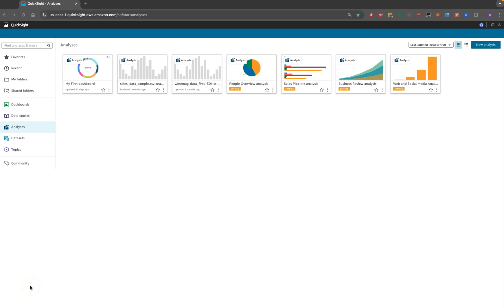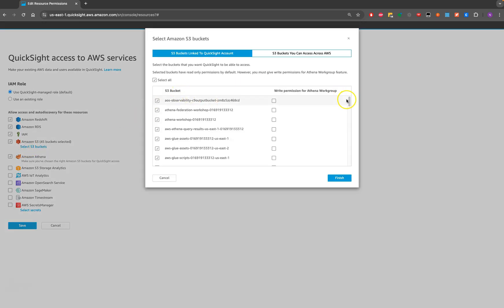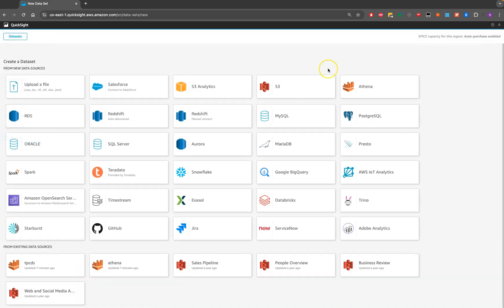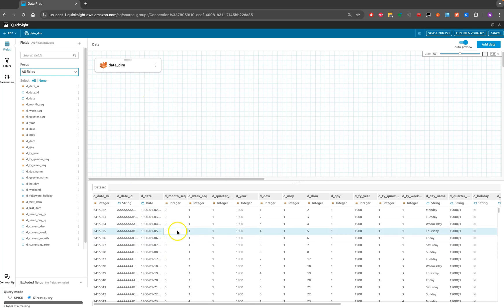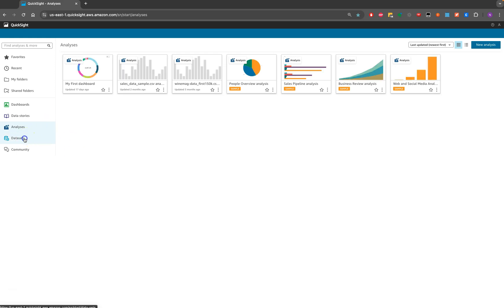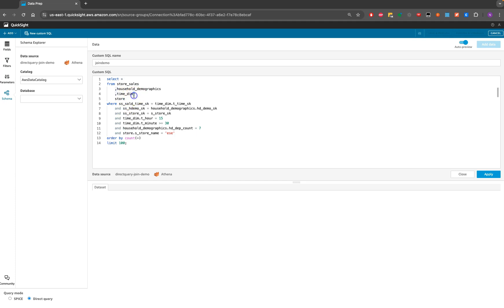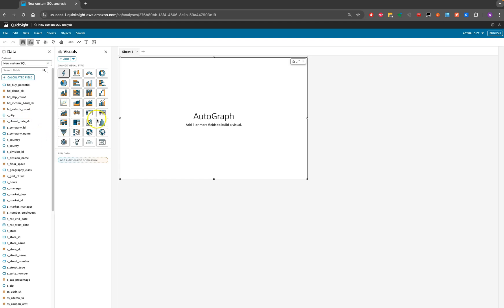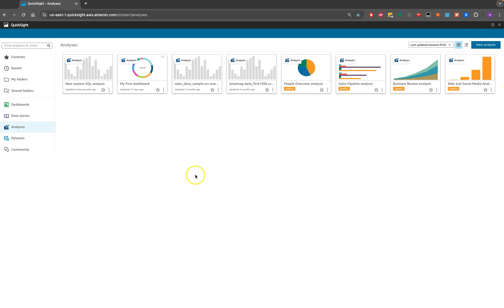Step-by-Step Guide: Connecting Amazon Athena to Amazon QuickSight for Data Visualization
n this tutorial, you’ll learn how to connect Amazon Athena with Amazon QuickSight to unlock the power of real-time data visualization and analytics on AWS. Whether you’re an analyst, developer, or AWS enthusiast, this step-by-step guide will help you seamlessly integrate Athena as a data source in QuickSight and leverage direct query capabilities for immediate, dynamic insights.

In this video, we’ll cover:
 1. Setting up Amazon Athena as a data source in Amazon QuickSight
 2. Configuring QuickSight to connect to your Athena data for powerful visualizations
 3. Using direct query mode to perform real-time data analysis
 4. Tips and best practices for managing data sources and enhancing performance in QuickSight

With direct query mode, you’ll be able to interact with your data in real-time, without needing to import it, making it perfect for dynamic reporting and up-to-date insights.

 • Improve your data analytics workflows on AWS
 • Get hands-on experience with Amazon Athena and Amazon QuickSight integration
 • Learn to visualize live data and uncover insights quickly

Let’s dive into making data more accessible and actionable with Amazon Athena and QuickSight!